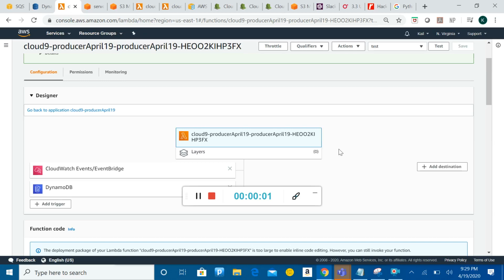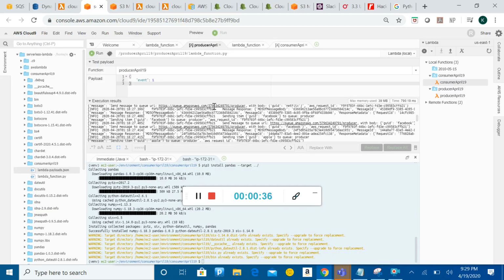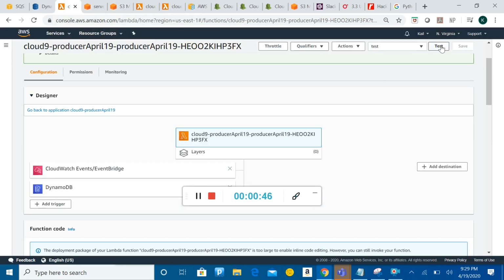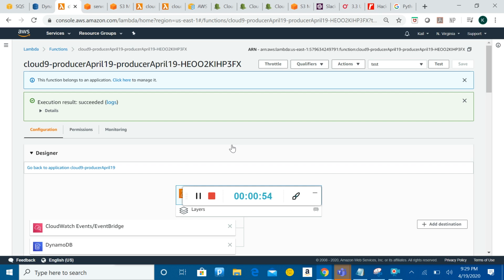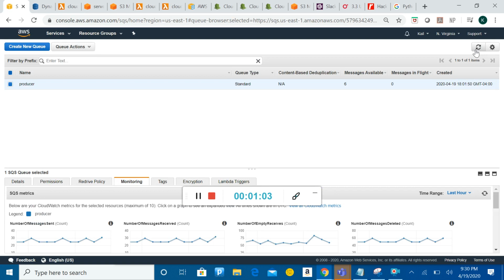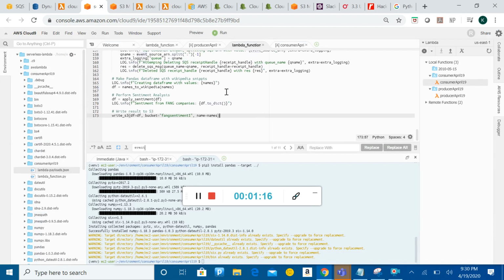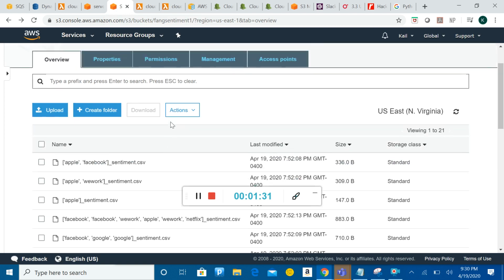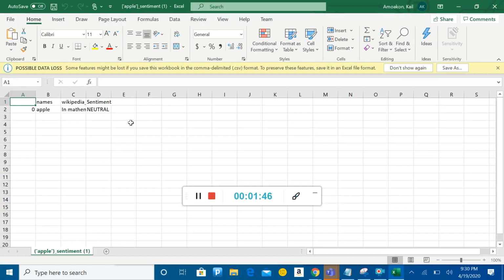Individual Project 4: Serverless Data Engineering Pipeline